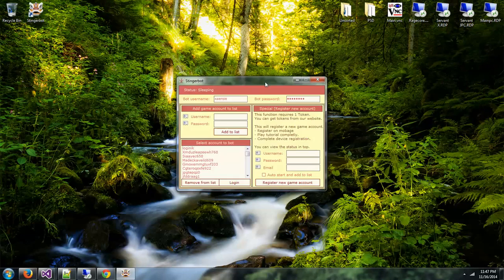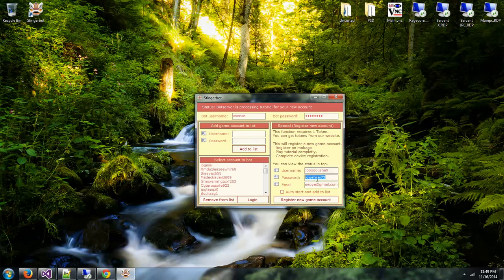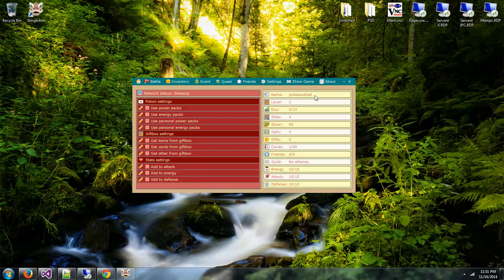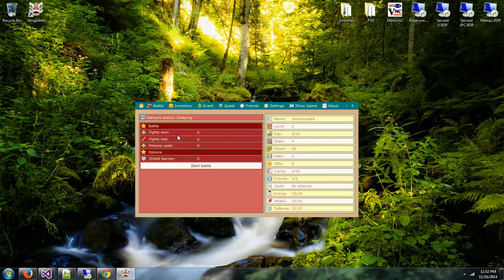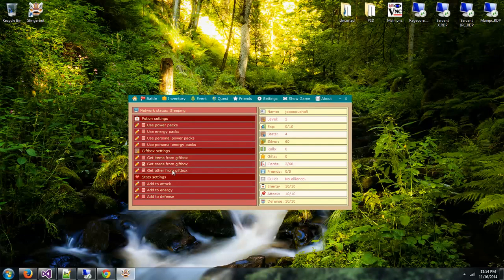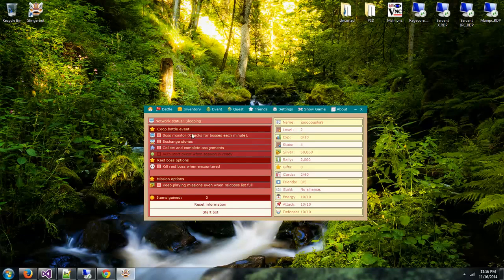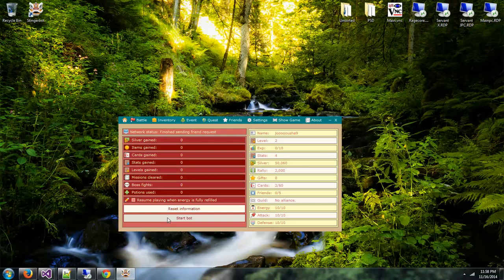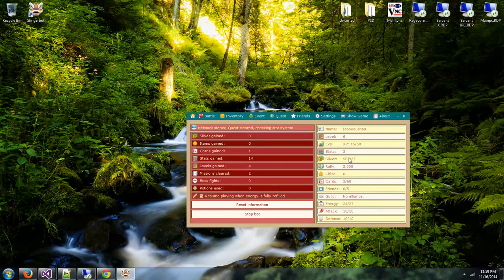StingerBot mWoH bot Marvel war of Heroes bot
More details, from Xsense's upcoming new bot!
Its his video.

You can follow him there.

After marvel war of heroes bot there will be Rage of bahamut bot system.